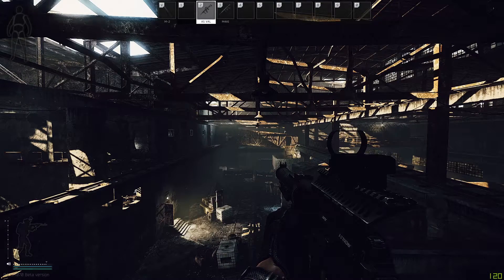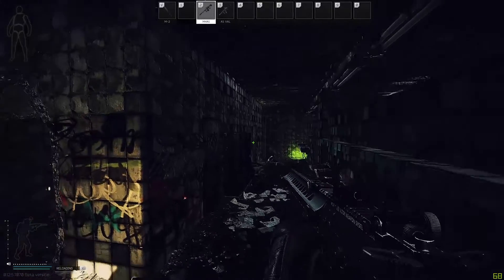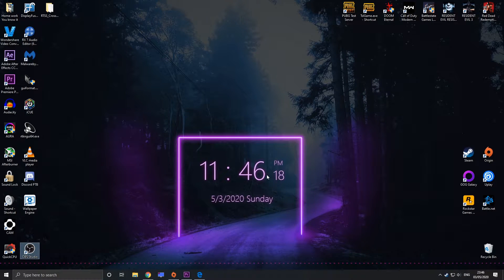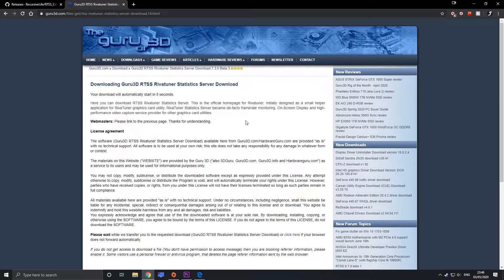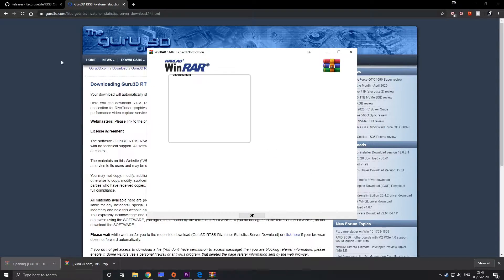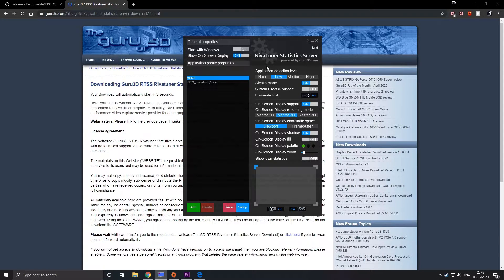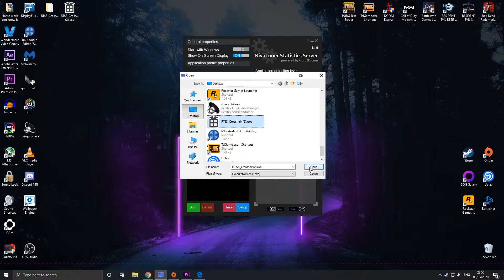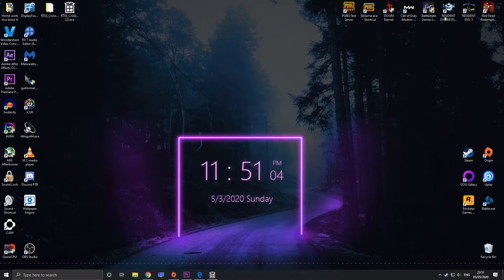Escape From Tarkov Crosshair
This is a quick tutorial on how to create a crosshair for hip firing in escape form tarkov.

Please feel free to give me any recommendations.